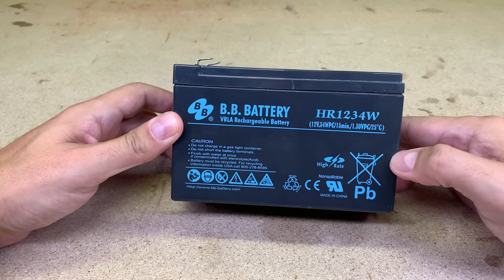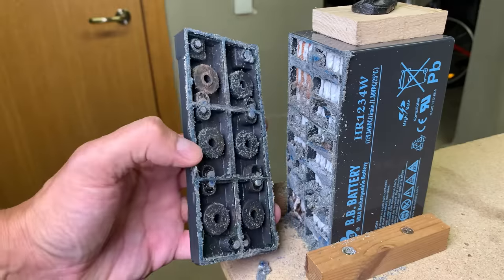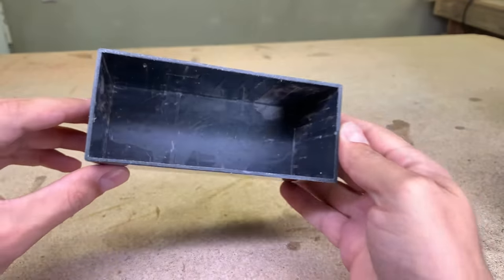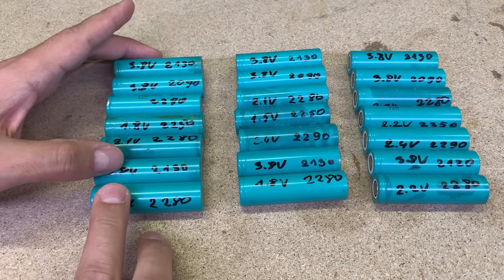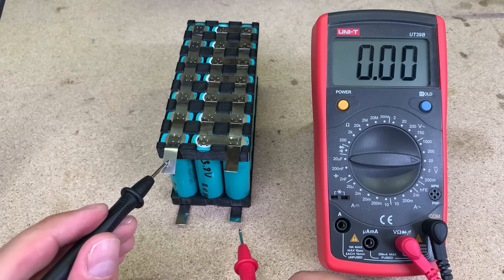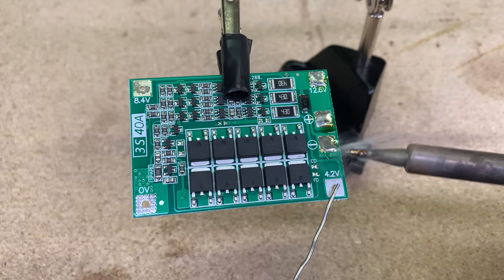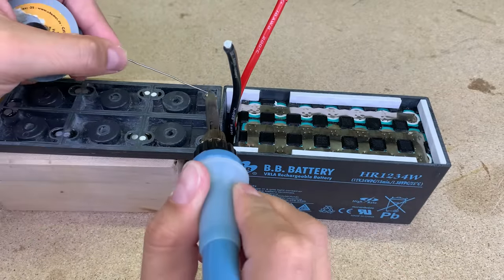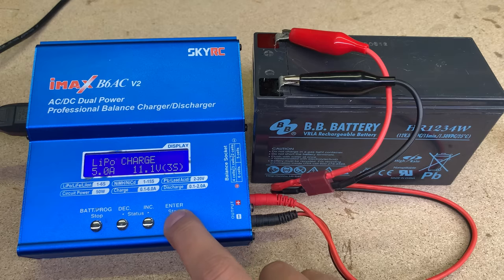How To Convert 12v 9Ah Lead Acid Battery Into 12v 14Ah Lithium-Ion Battery Pack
In this video, I’ll make a powerful 12V 14000mAh of capacity Lithium-ion (Li-ion) Battery Pack by recycling the Sealed Lead Acid battery. I do not only increase the capacity but also reduce the weight.

18650 li-ion Battery pack
12.6V 14.000mAh
Current: 40A or 154A by bypassing BMS